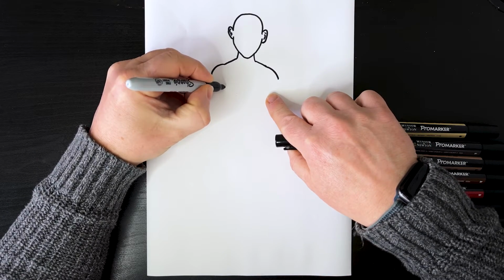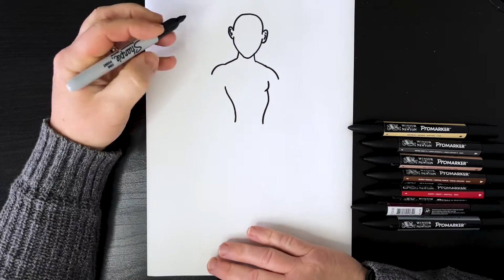Draw Avatar State Aang | Avatar x Fortnite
Learn how to draw Avatar State Aang as seen from Avatar x Fortnite with the Avatar Elements Pass in Chapter 5 Season 2. This is a fun how to draw tutorial, with only paper and pens required to draw the last airben.der
I use Sharpies and Procolor markers to draw these characters and skins.

Let me know who else to draw in the comments section, it really helps!